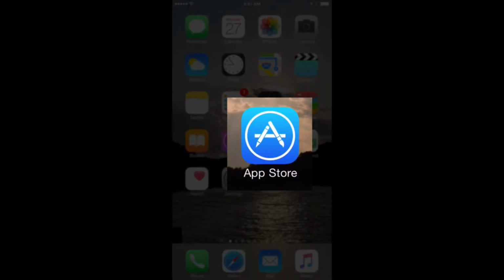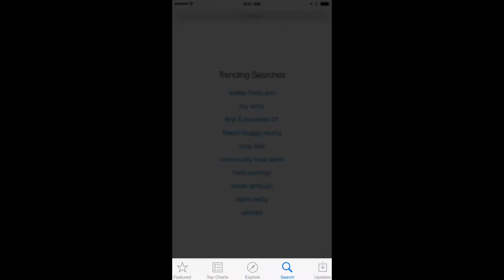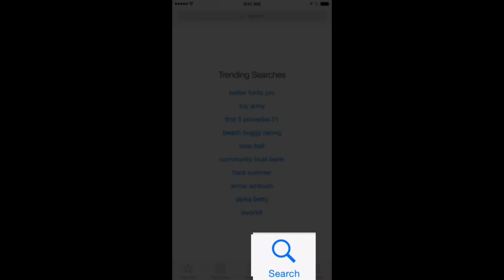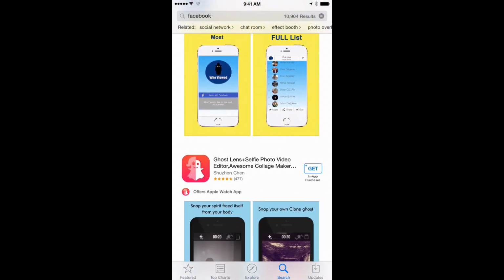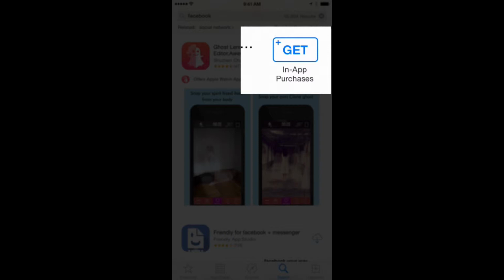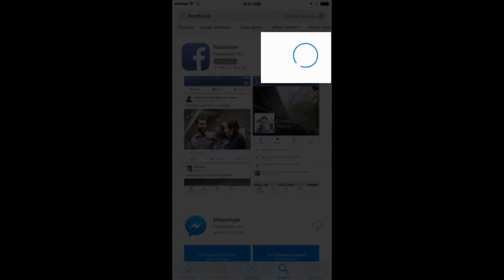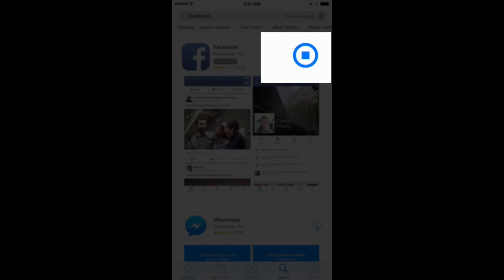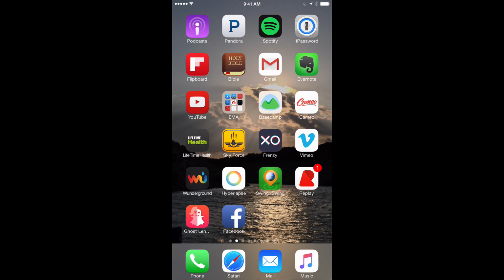How to Download an App on an iPhone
A step-by-step guide to downloading an app from the App Store on your iPhone.